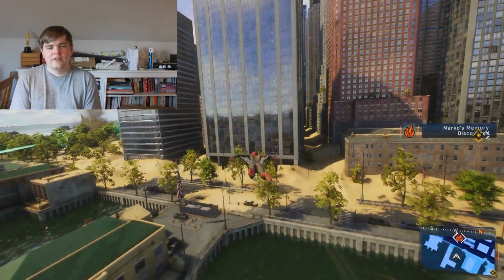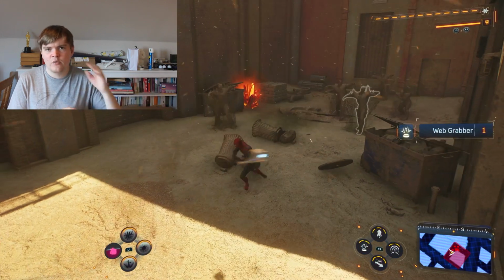Top 5 Favourite Peter Parker Spider-Man 2 Suits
In Todays Video I will be talking about some of my Favourite New Suits that can be collected for Peter Parker in Spider-Man 2